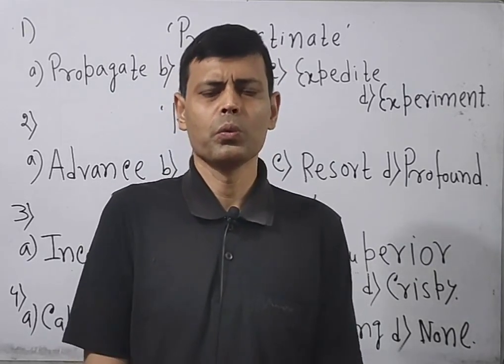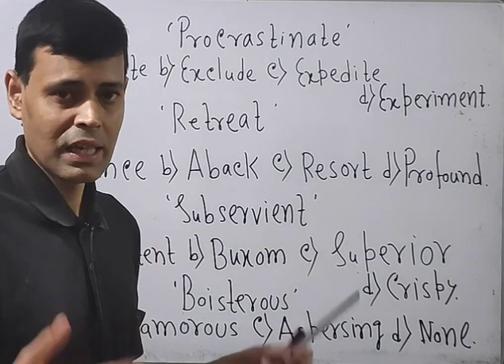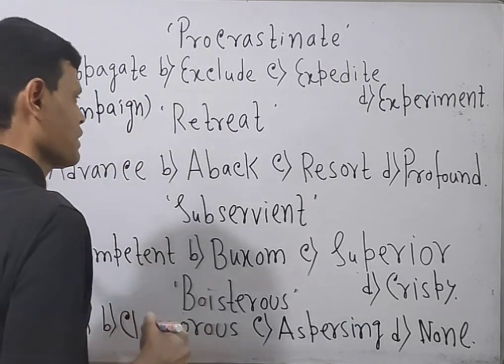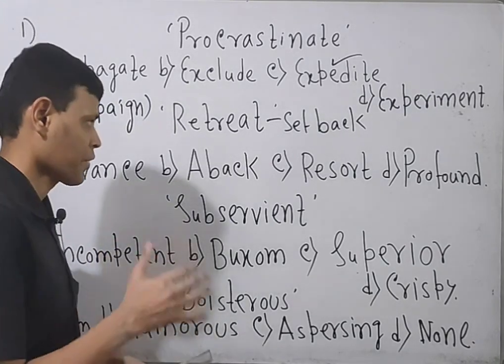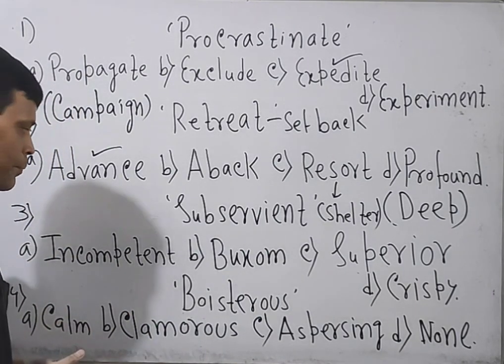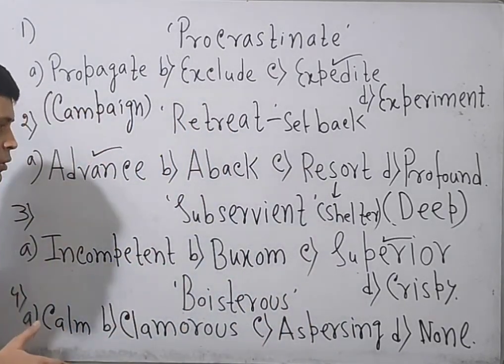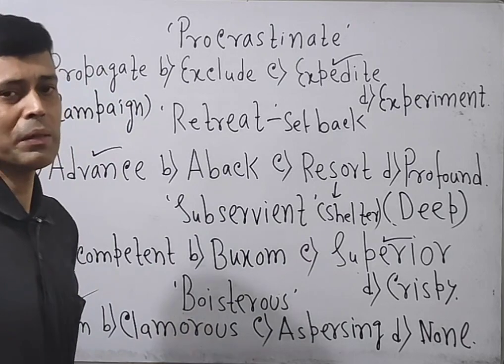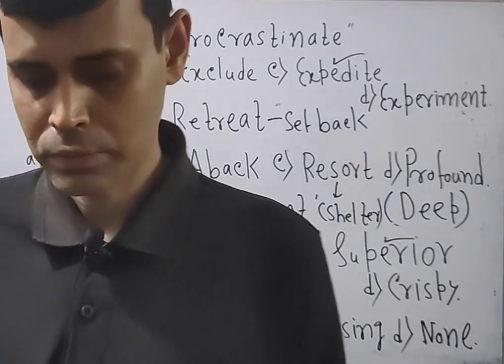ANTONYMS FOR COMPETITIVE EXAMS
description

Today, you will learn antonyms for competitive exams on Competitive English. Rather understand important antonyms for competitive exams on Competitive English.

Catch up with most important antonyms for

competitive exams on my channel

Competitive English .It is going to be very

informative to watch and learn English

Grammar. You all must prepare this antonym

section for SSC CGL AND OTHER COMPETITIVE EXAMS ON MY CHANNEL COMPETITIVE English. So, watch, learn and be successful in the exams under Santanu Sir on the channel Competitive English. Santanu Sir will give you some valuable tips for your exams.

954/5000